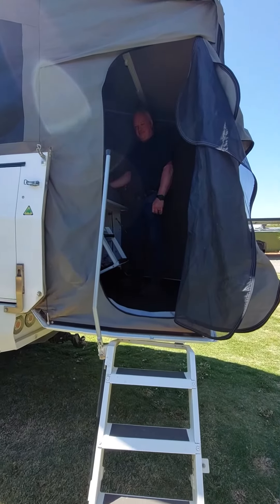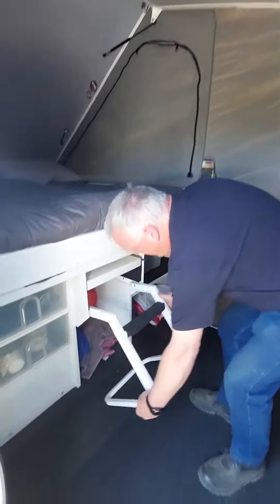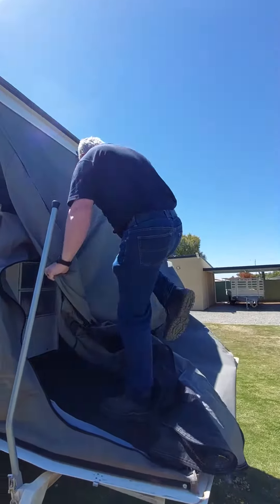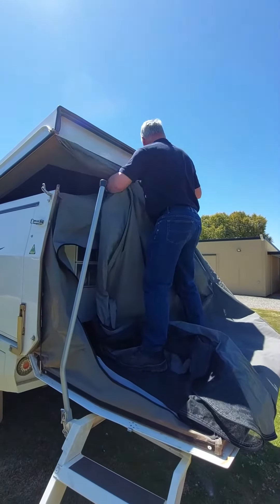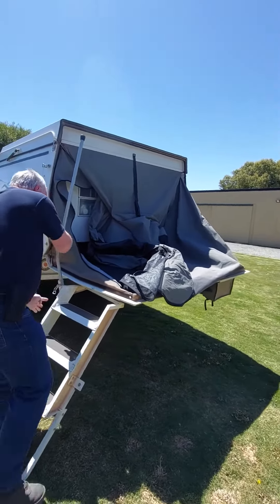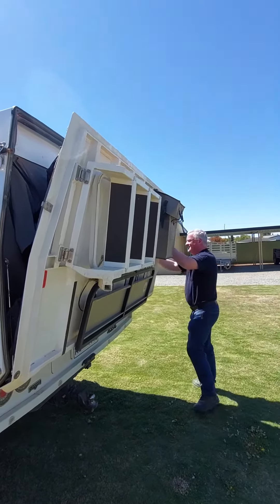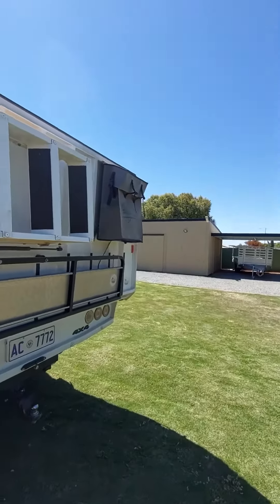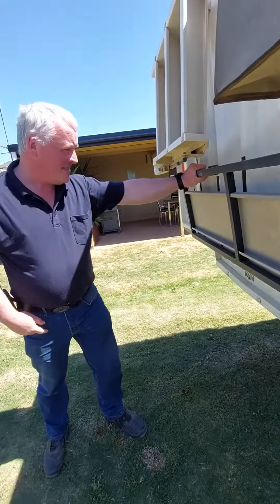Rig "pack up"....Can the @tailgatecampers3346 be packed up in under 3 minutes?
Aidan does the Tailgate Camper pack up in under 3 minutes, so we can hit the road n go in the @RamTrucks n Camper rig!

If you enjoy the content why not shout us a coffee, or beer